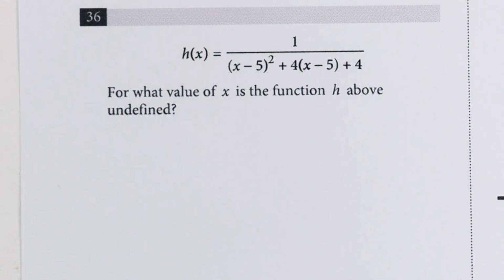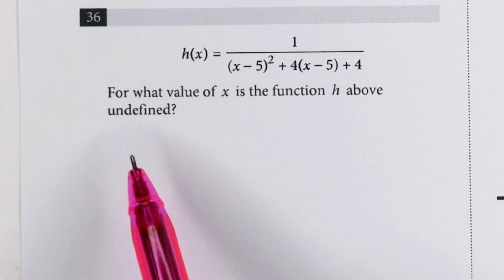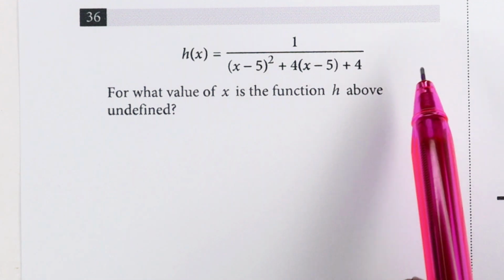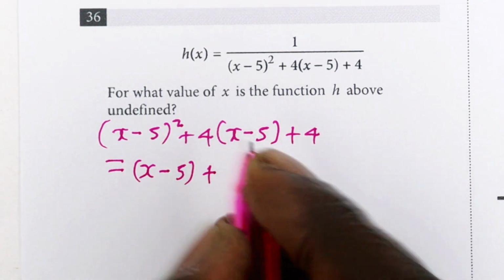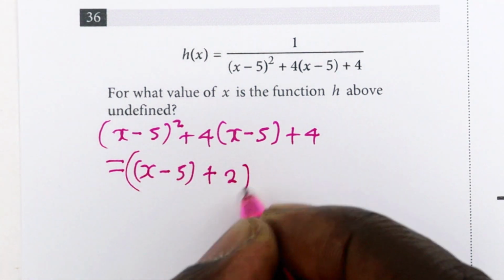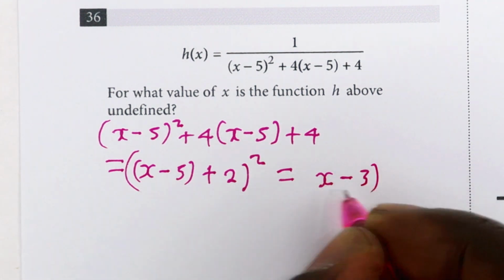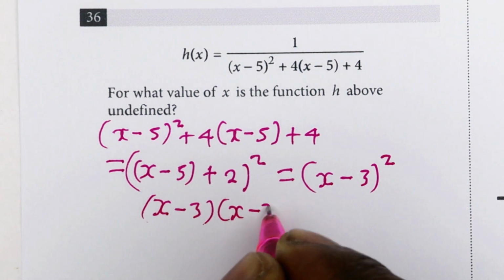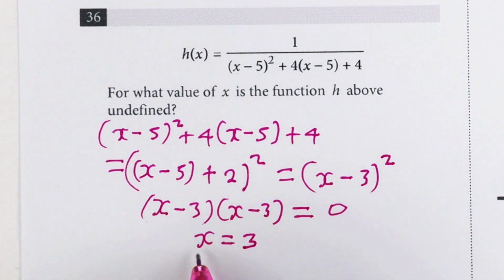Mastering SAT Math: Unraveling the Mystery of Undefined Functions | SAT Math Exam Prep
Unlock the secrets of SAT Math with our comprehensive guide on determining the value of x for which a function becomes undefined. In this expert tutorial, we break down complex concepts, provide step-by-step solutions, and equip you with the skills needed to tackle this challenging aspect of the SAT Math exam. Don't miss out on essential tips and strategies that will boost your confidence and performance on test day. Watch now and take the first step towards conquering the SAT Math section!